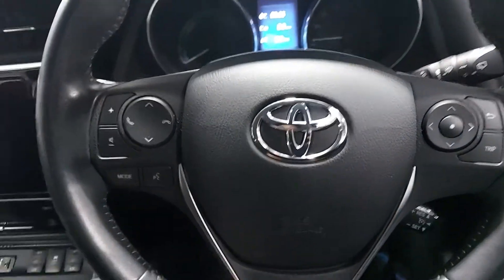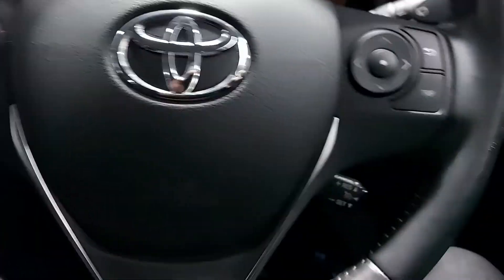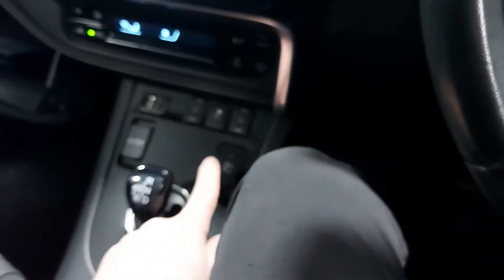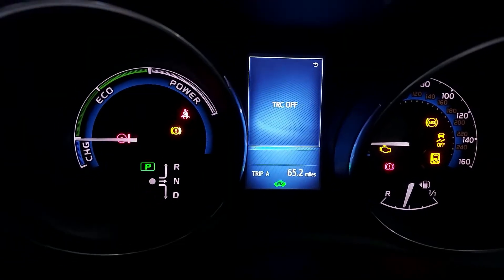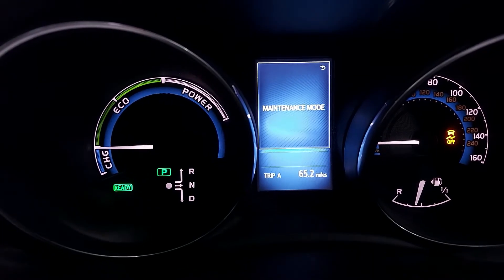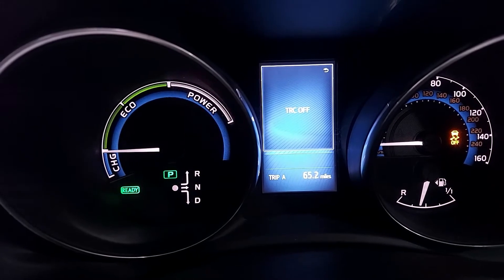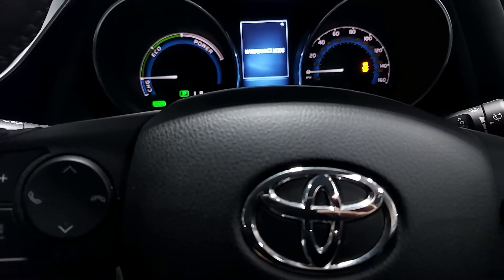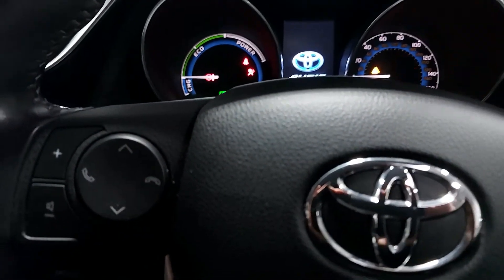Toyota Hybrid Maintance Mode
How to enter Maintenance Mode on Toyota Hybrid If you find these videos useful and you want more, please consider joining and becoming a supporter